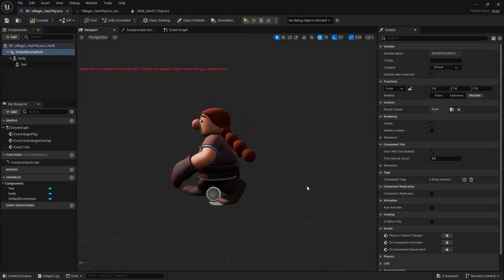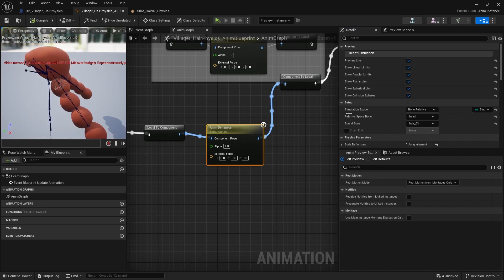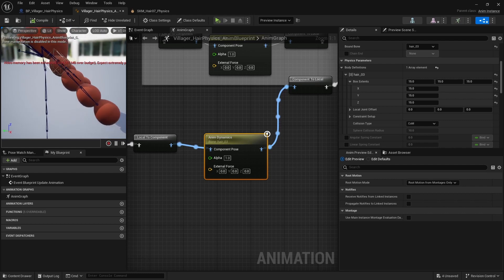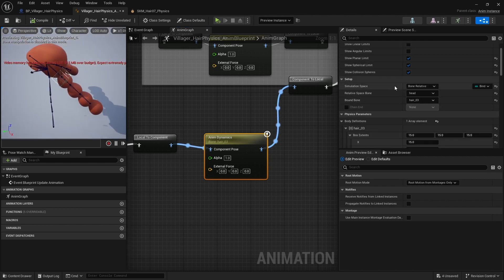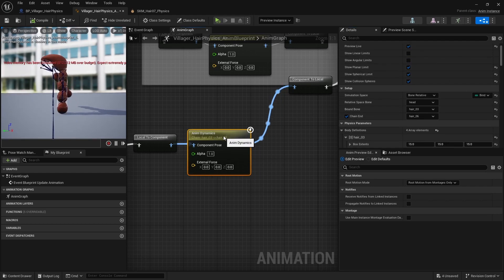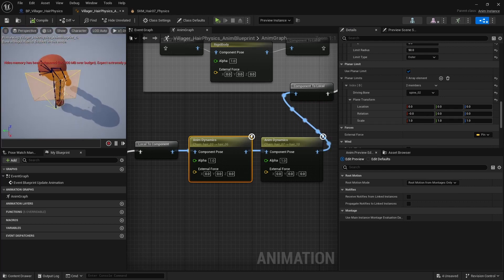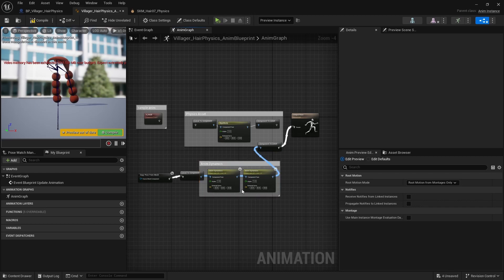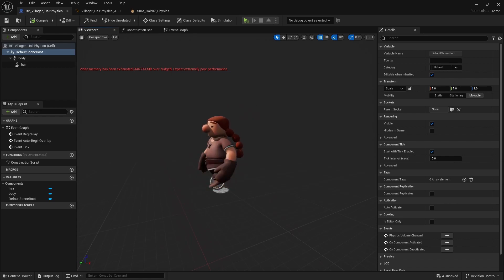Unreal 5 - Physics, Jiggle, Dynamics and Control Rig - Tutorial Series (2/3)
Join me on The Seagull Lab, a place where we can finally discuss all things Tech Anim related and help each other grow.

Ready to bring your characters to life in Unreal Engine? This beginner-friendly course walks you through everything from the basics of importing FBX files to creating dynamic, production-ready control rigs. ✨Unlock your potential with my Control Rig course

If you, as me, is tired of starring at robots with boobs to learn about Jiggle and Physics in Unreal, you came to the right place.
In this series I will go through adding Jiggle using Physics Assets, Anim Dynamics and Control Rig.